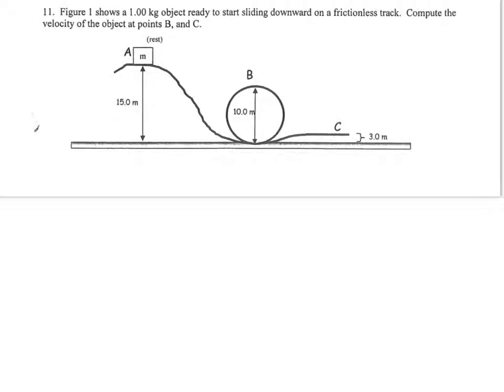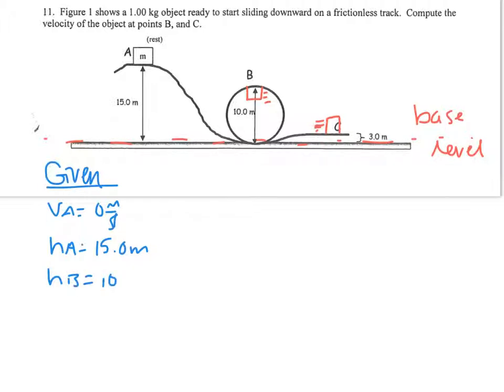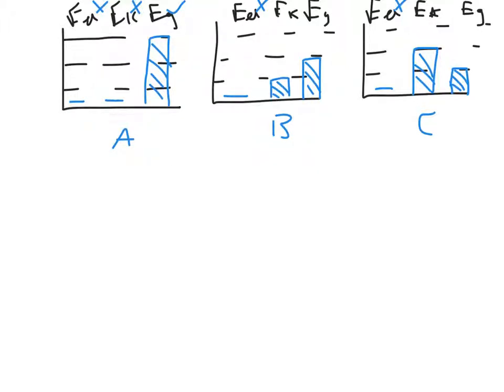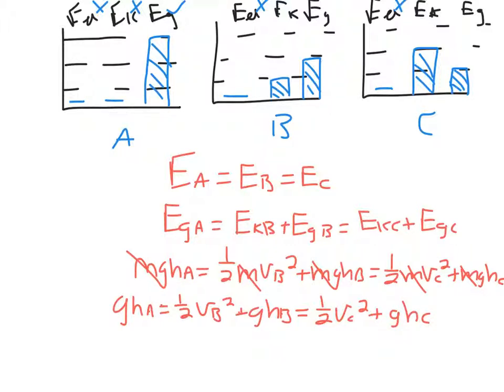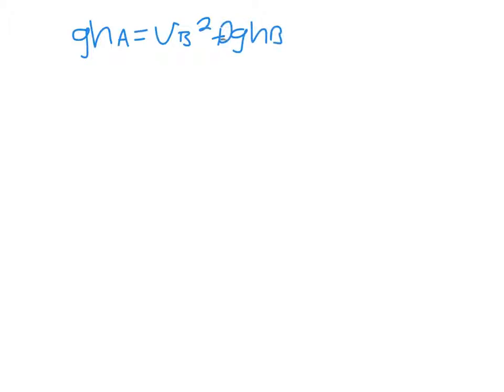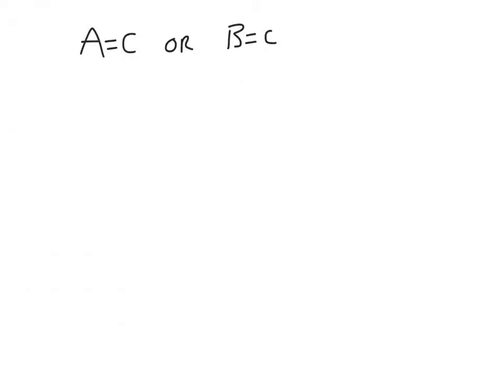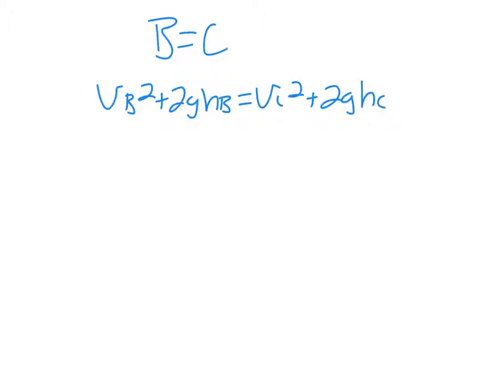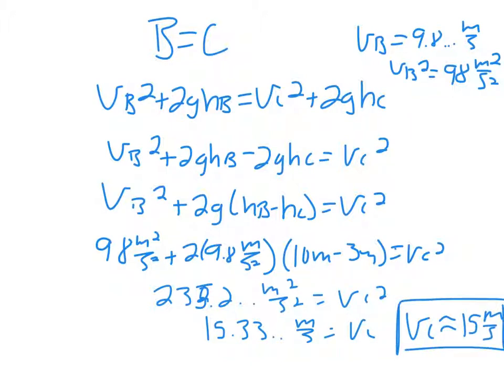Work and Energy #11